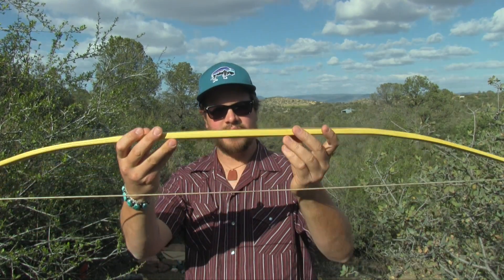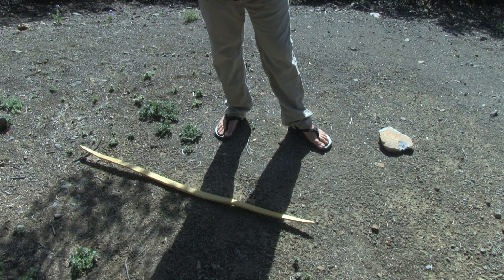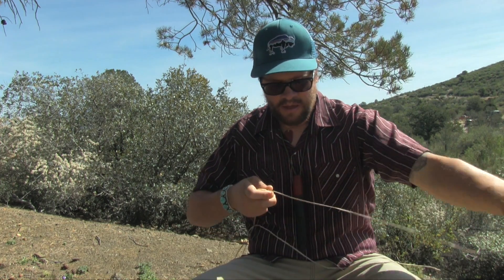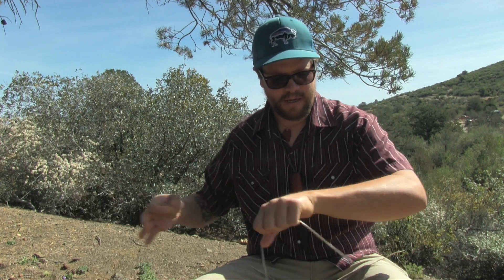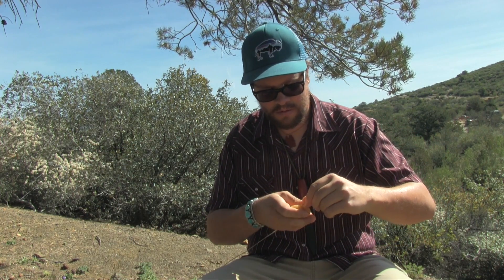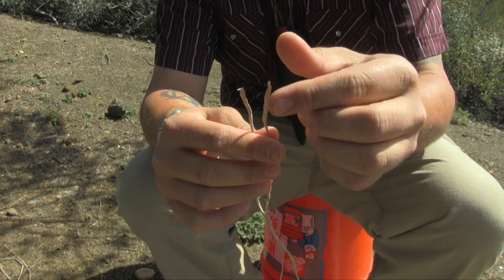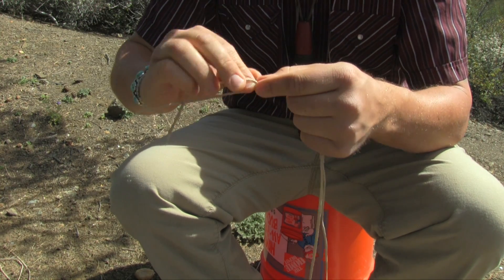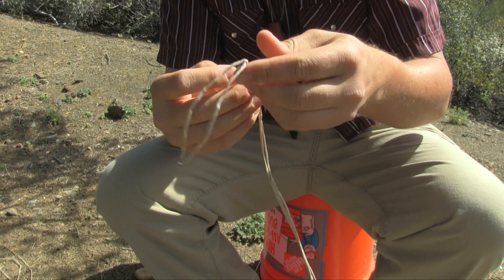How To Make a Bow String (Part 1 of 2)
In a wilderness survival situation, primitive skills, bushcraft, and wilderness living skills can save your life. In this video we focus on primitive technology, desert survival, survival skills, natural medicine, primitive survival and outdoor skills. Find my website here: